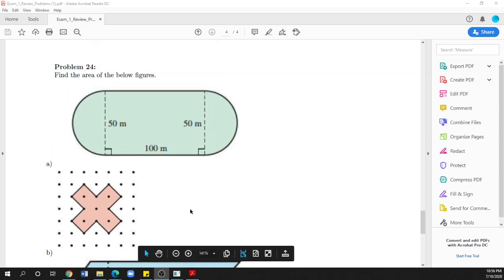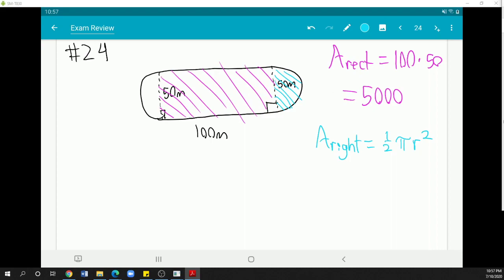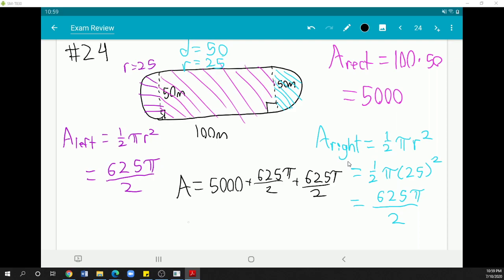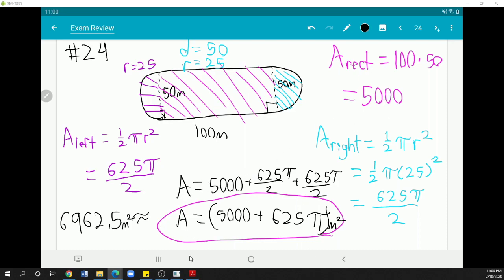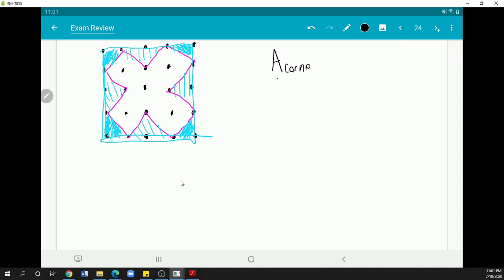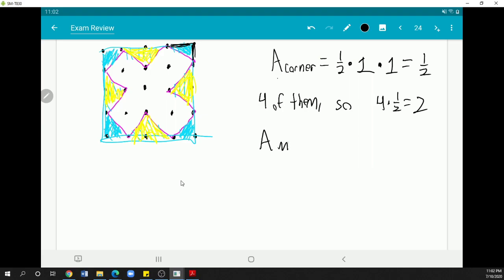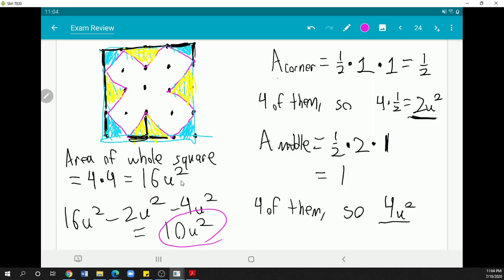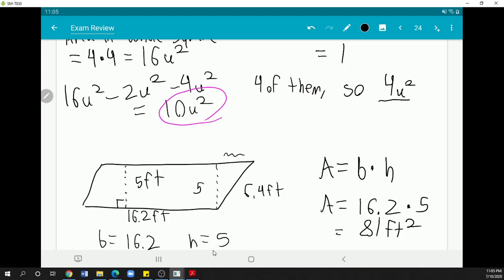MATH 1351 Exam 1 Review #24